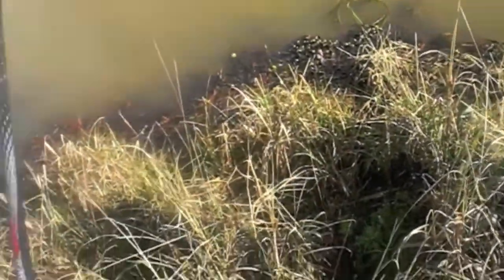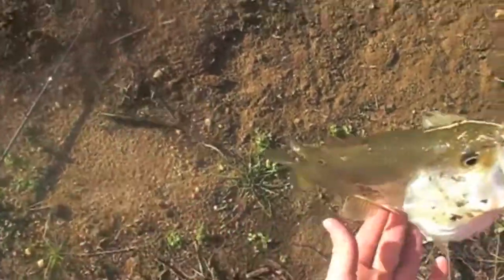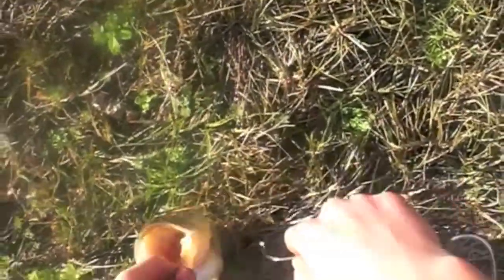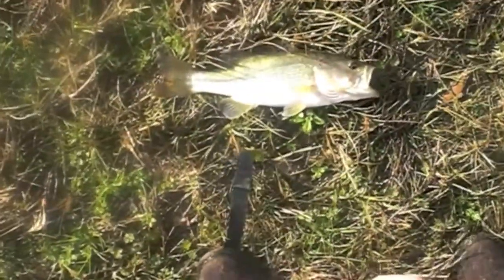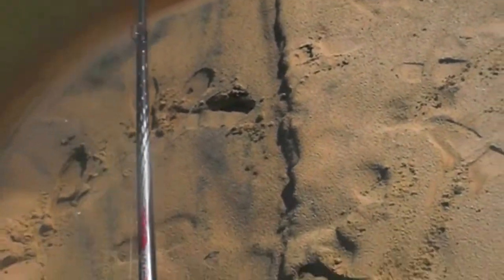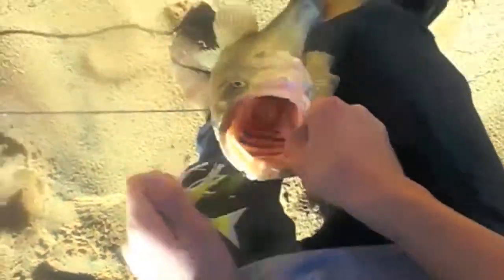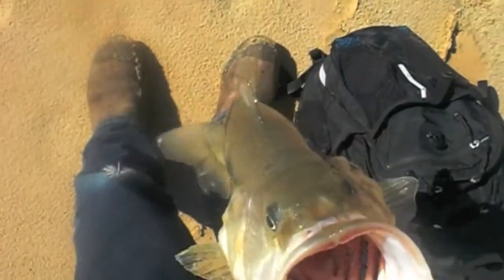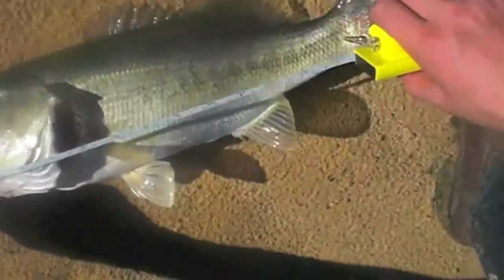Winter Hat Cam Bass Fishing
* New Hat Cam Angle!
* First Bass on a swim jig!